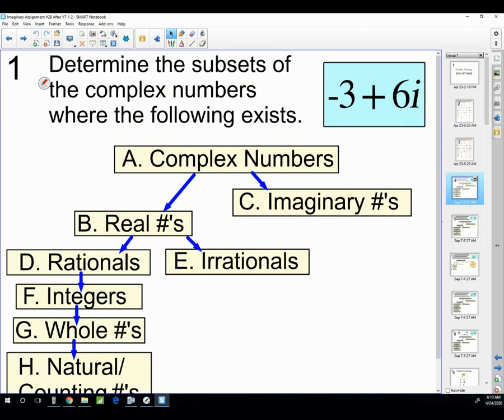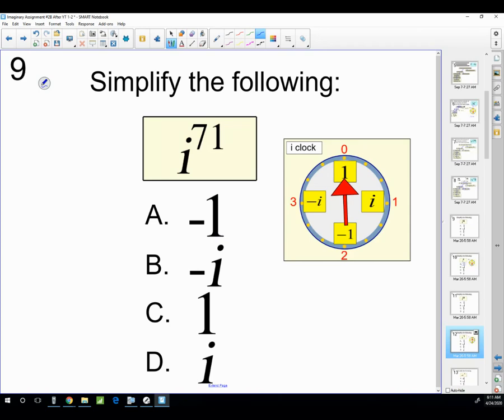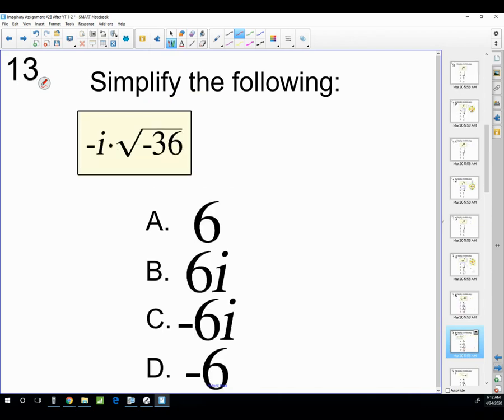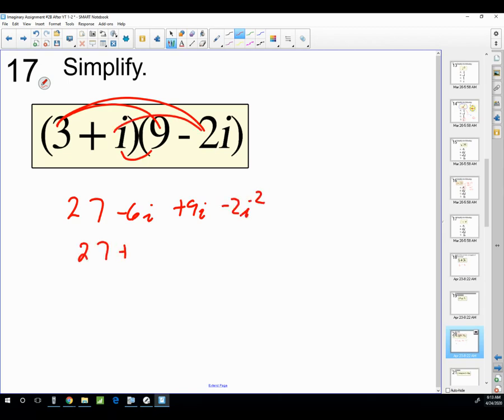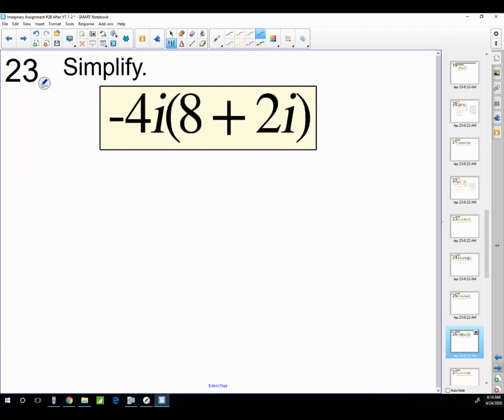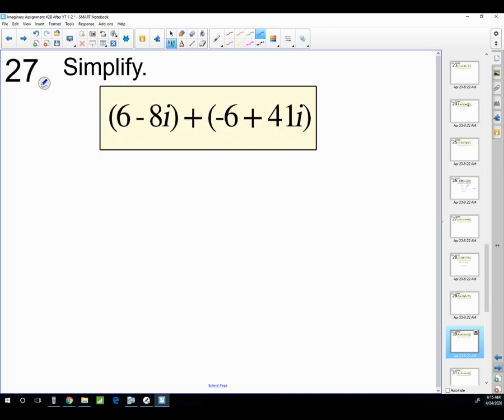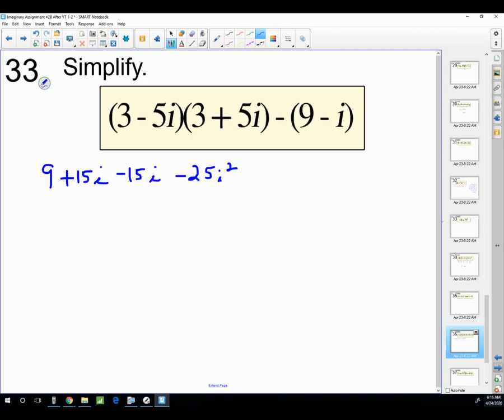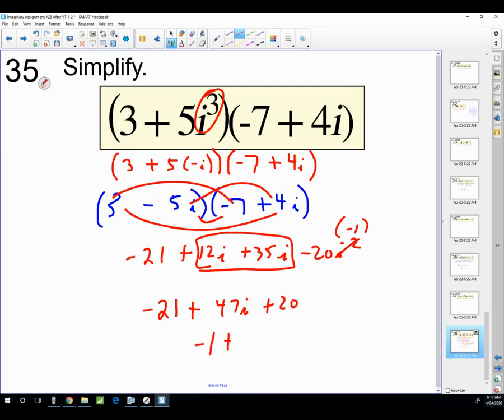Imaginary Numbers Assignment 2B, Powers, Subsets & 3 Operations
Use what you have learned about Imaginary Numbers, subsets and adding, subtracting and multiplying Complex Numbers to answer each.